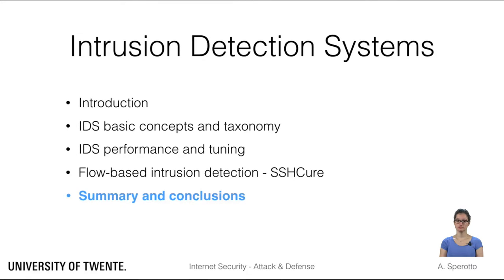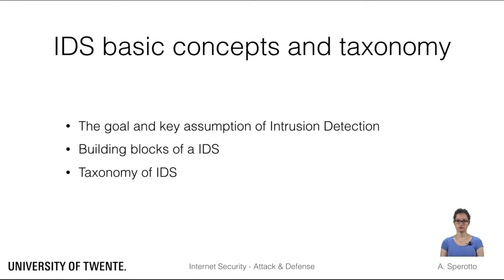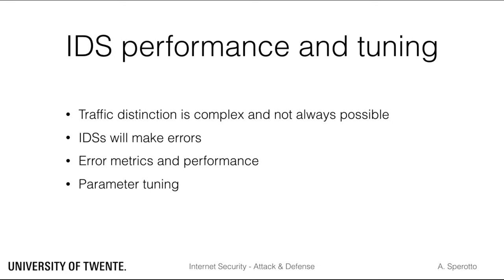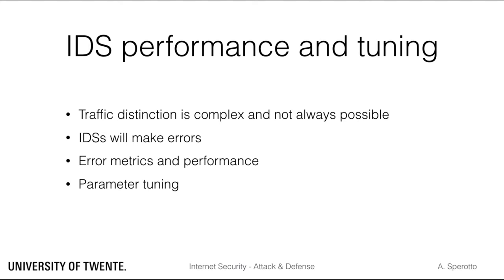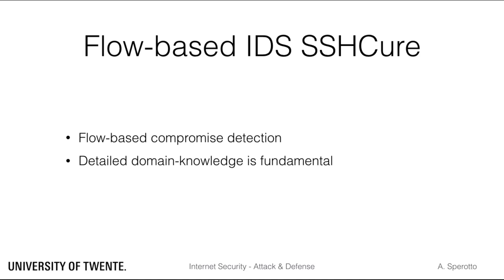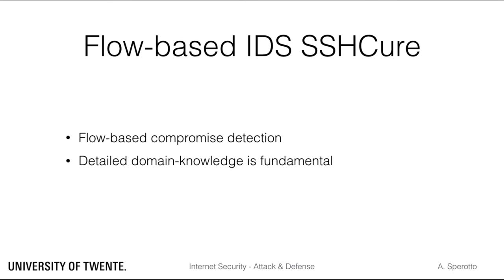Intrusion Detection Systems - Conclusions